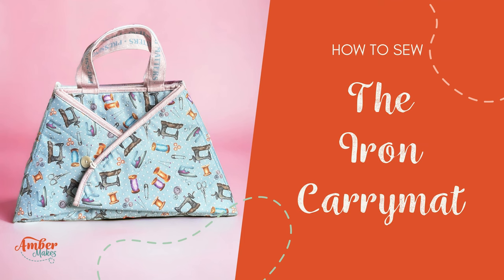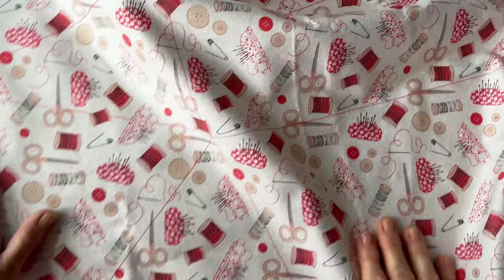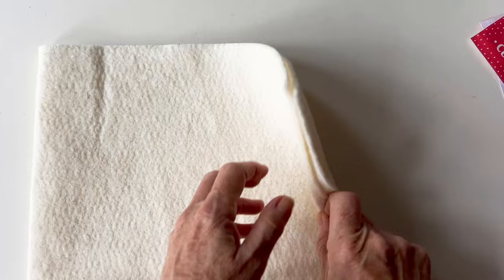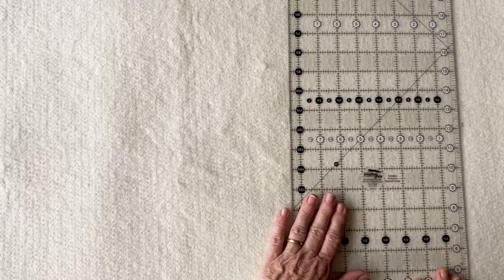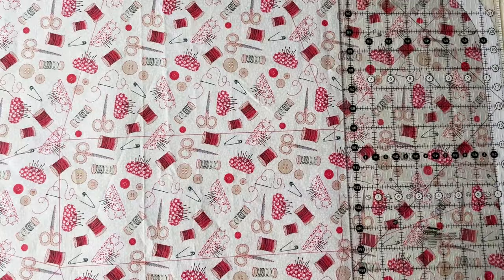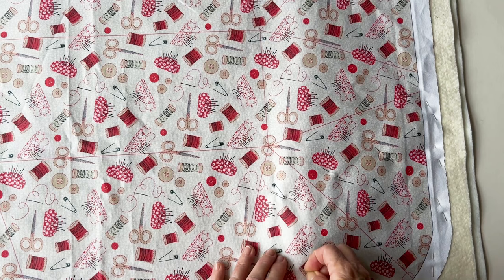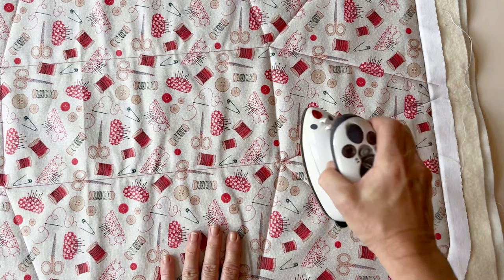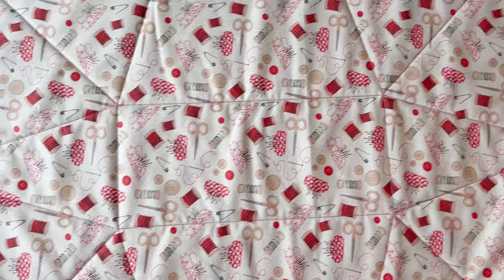Amber Makes Sewing Tutorial- How to Sew The Iron Carrymat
Pressing matters and this handy mat folds neatly round your iron for carrying, then opens out to make a pressing mat when you need it. Perfect to store your iron, to take to workshops or when travelling and features printed canvas on the outside and heat resistant fabric on the inside.

Sew along with Rebecca!

Chapters:

0:00 Introduction
0:15 Cutting Out
1:58 Sewing the Layers
6:22 Making the Handles
7:53 Attaching the Handles
9:38 Attaching the Elastic
11:55 Binding the Edge
23:44 Finishing Off